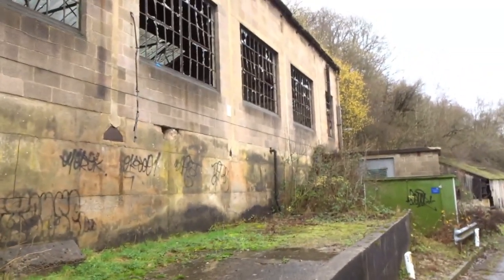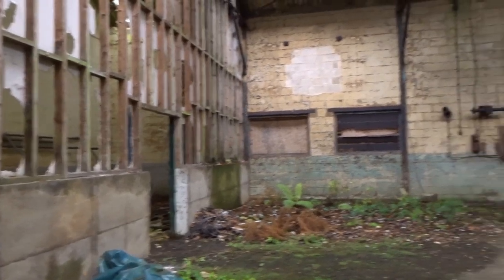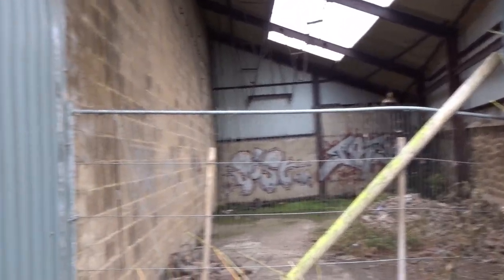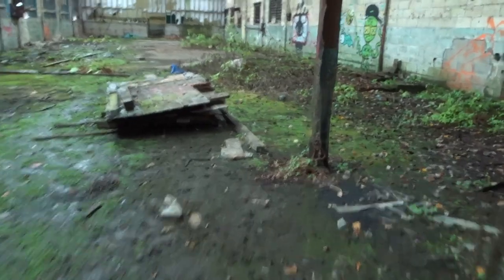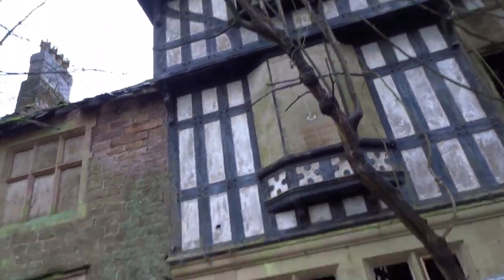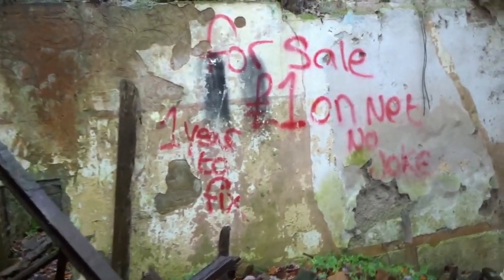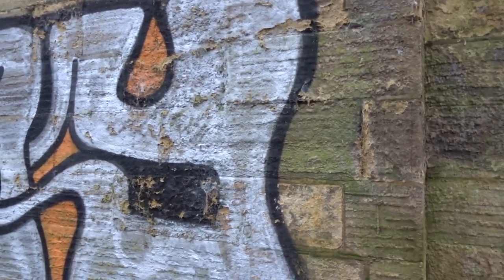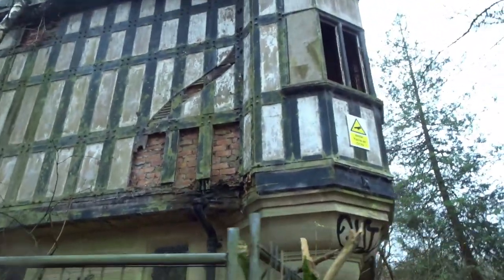AMBERGATE WIREWORKS & OAKHURST HOUSE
Oakhurst House is a building in Shining Cliff Woods above the village of Ambergate in Derbyshire. The house was built in 1848 by Francis Hurt behind his iron forge in Ambergate. It was owned by the Johnson family of industrialists for many years who were benefactors in the local area, building the parish church of St. Anne at Ambergate.

These are the items we use when exploring:
Camera DSC HX80
Camera DSC HX90
Go Pro Hero Session
Go Pro Session Frame Mount
Drone DJI Spark
Drone batteries/charger etc